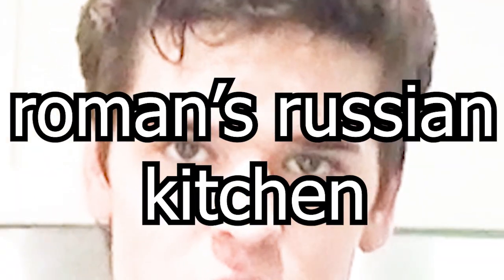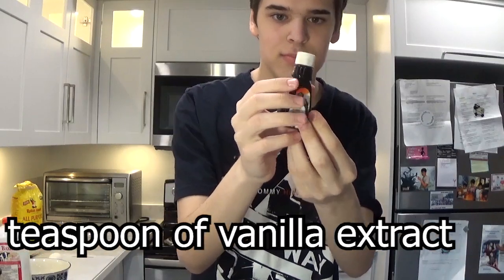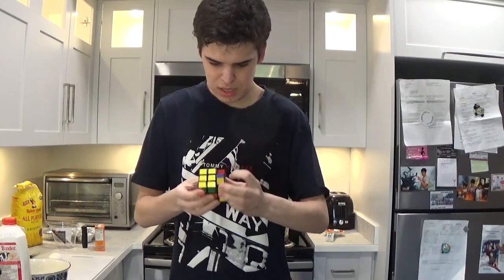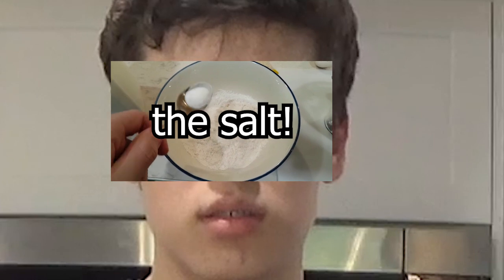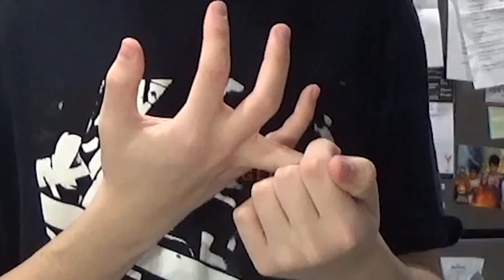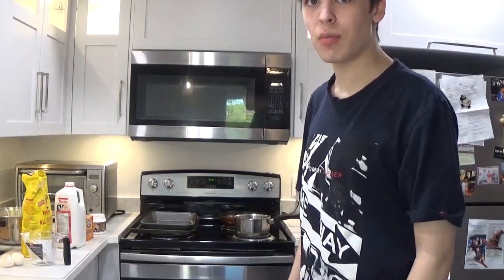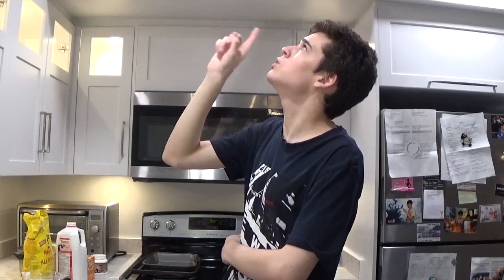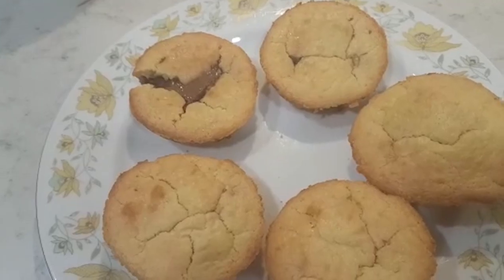baking cupcakes(gone wrong) - Roman's Russian kitchen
yee yee